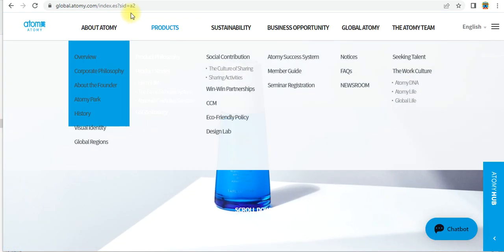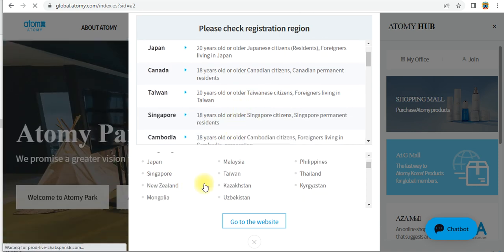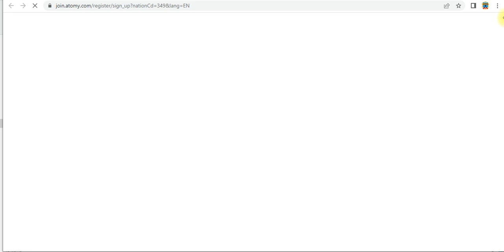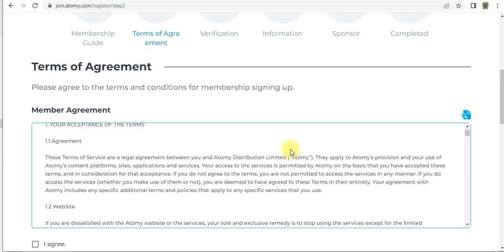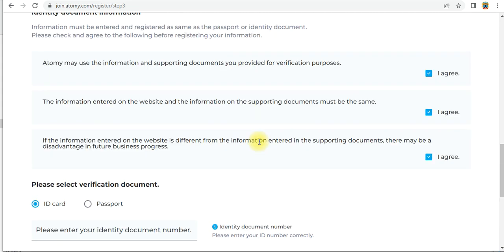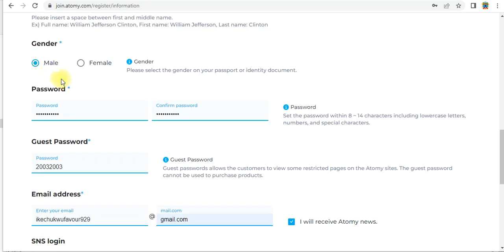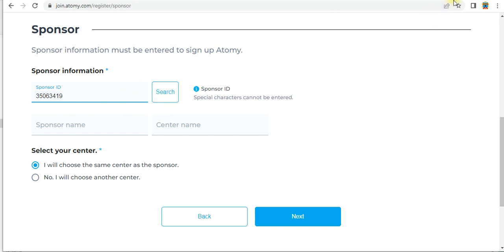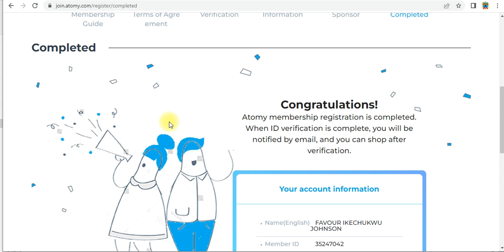Atomy Nigeria Bangladesh Nepal Global Free Membership Registration Steps Join Now -+917499888898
Atomy Nigeria Free Membership Registration
Atomy Bangladesh Free Membership Registration
Join Now Get Global Support.
Regards
SRM Mr Rathore, Atomy ,
Atomy Global Team Warrior
Atomy India Top Leader